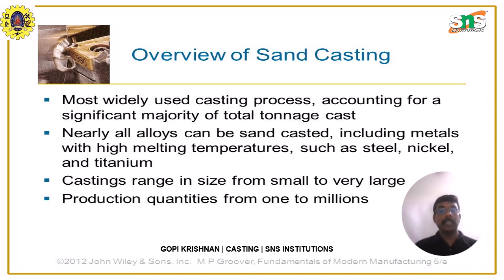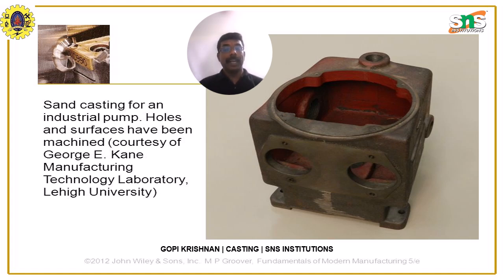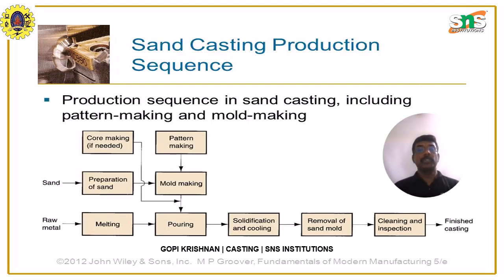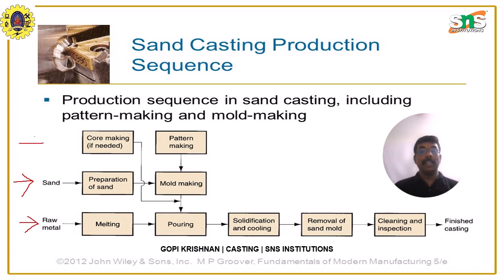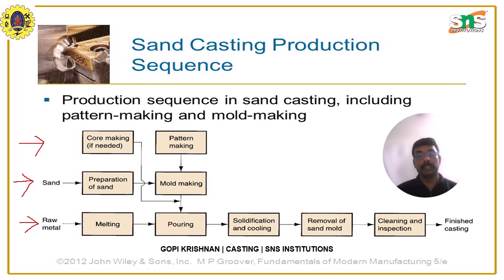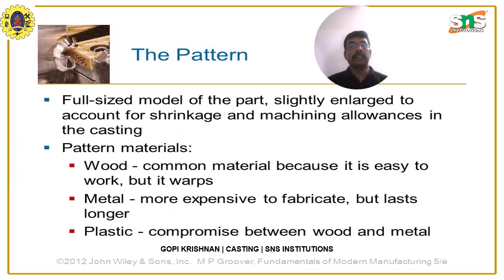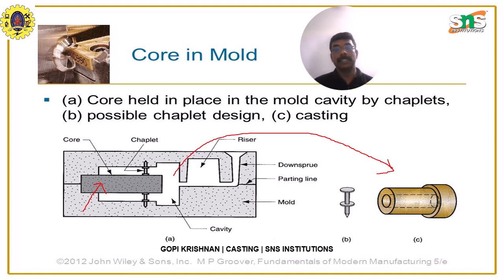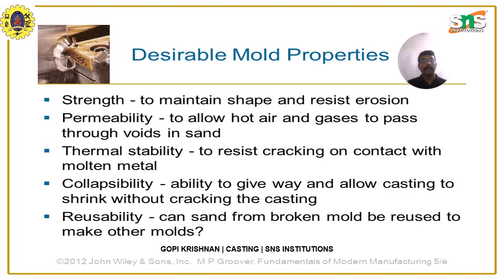METAL CASTING | GOPI KRISHNAN | SNS INSTITUTIONS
Welcome to our detailed introduction to Metal Casting – perfect for engineering students, beginners, and manufacturing enthusiasts!

In this video, we cover the basics of metal casting, walking you through:
✅ The sequence of the metal casting process
✅ Fundamentals of sand molding techniques
✅ Essential properties of molding sand and their importance in casting

Whether you're learning for academics, preparing for competitive exams, or gaining practical knowledge for workshops and labs, this video provides clear and concise explanations to help you grasp the fundamentals.